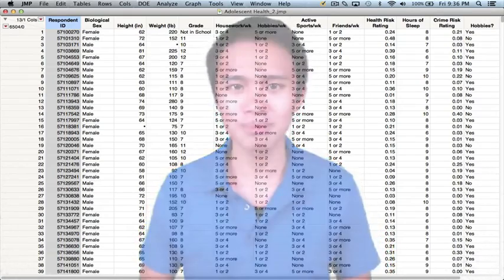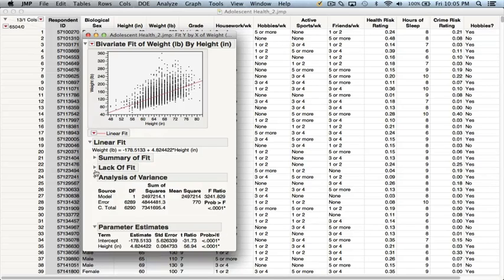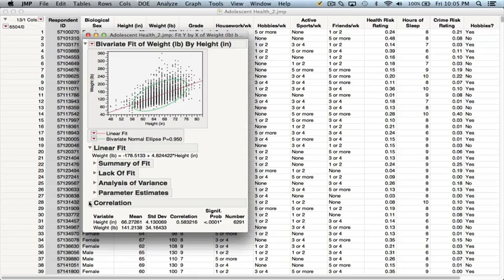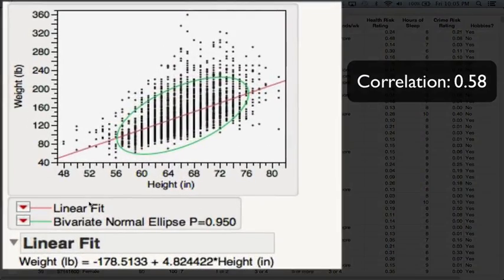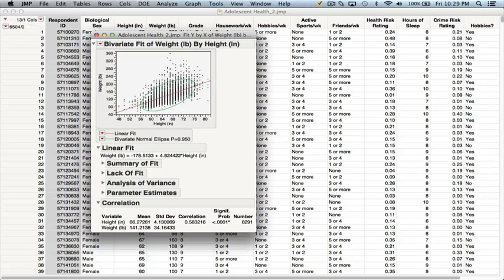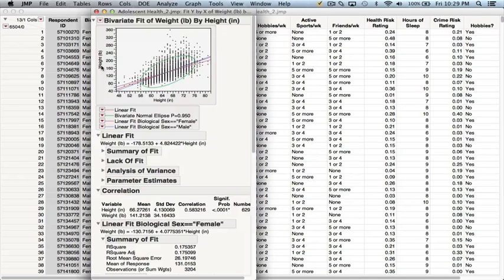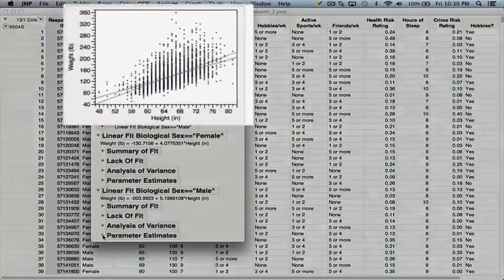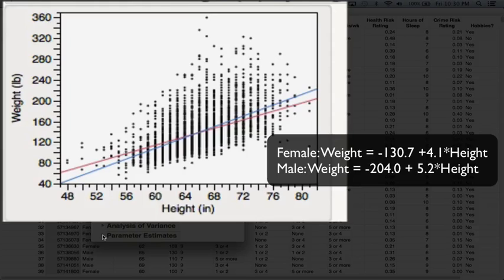4.8 Software Youth health Two numeric variables 5 32